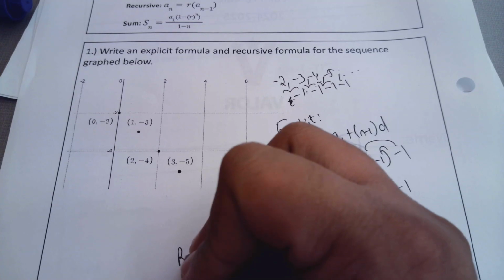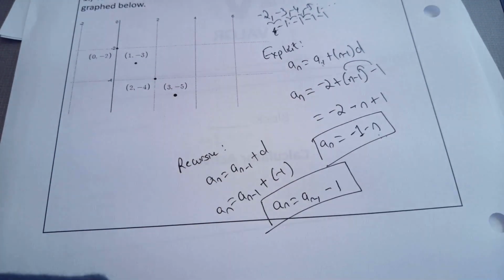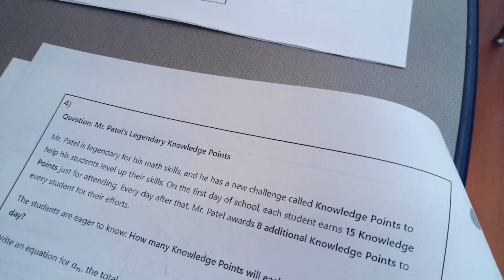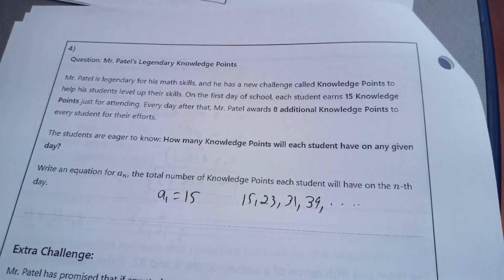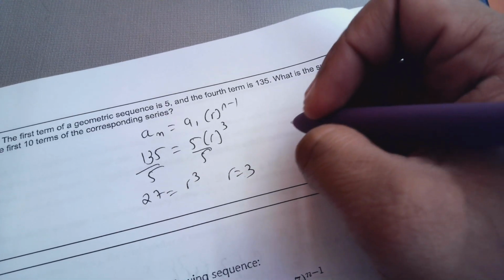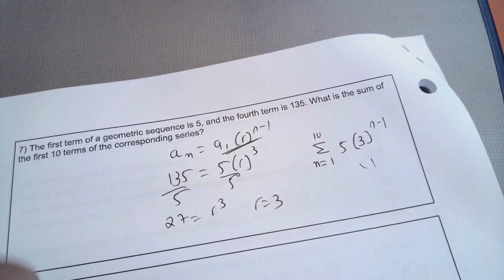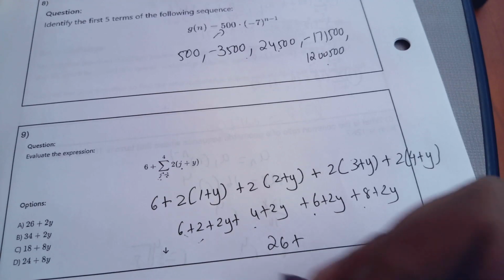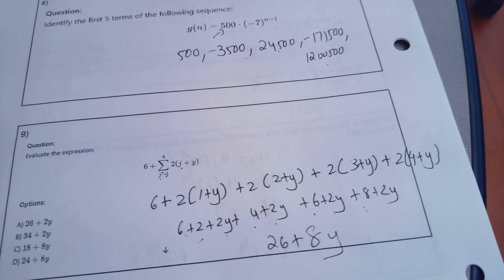Party 4 Trailer